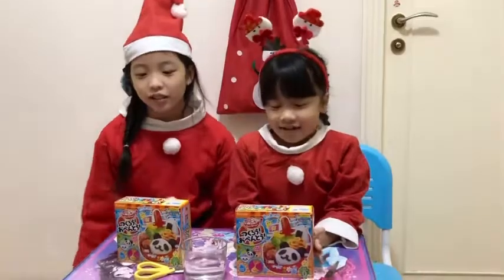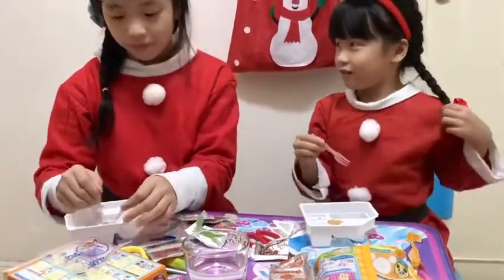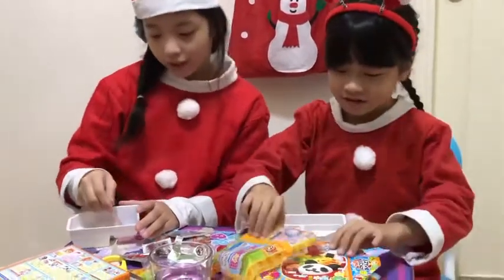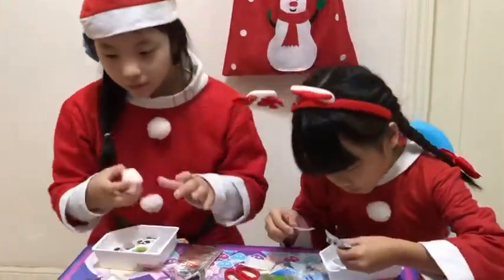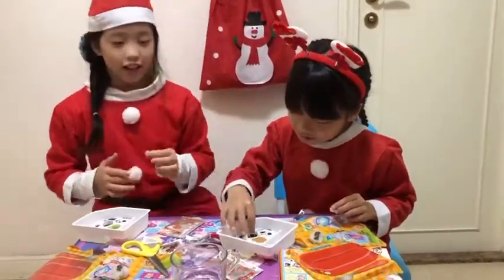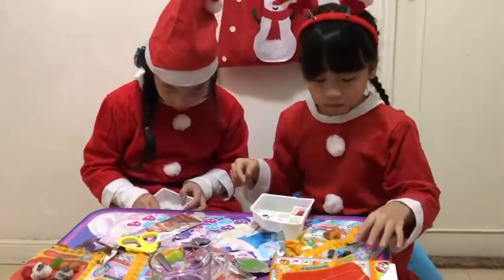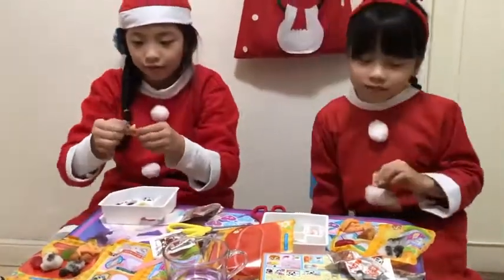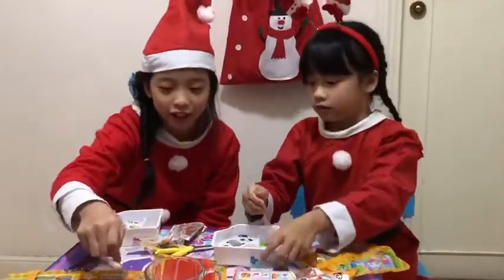Dec 2020 - DIY Japanese Lunch